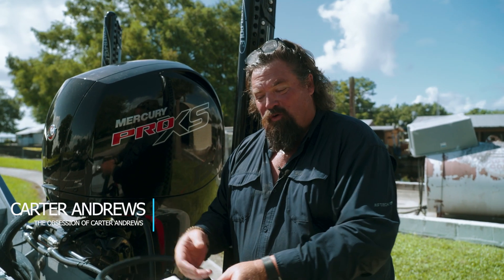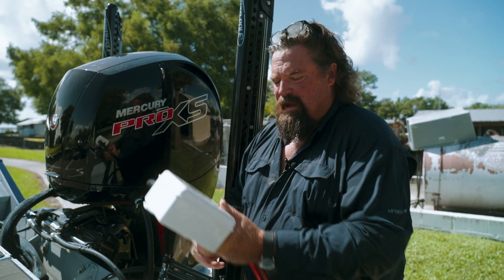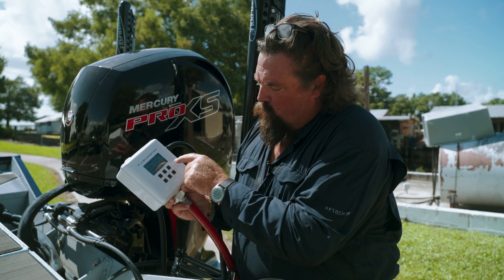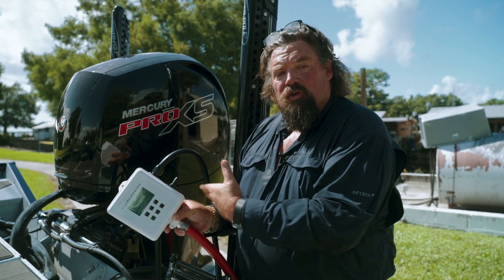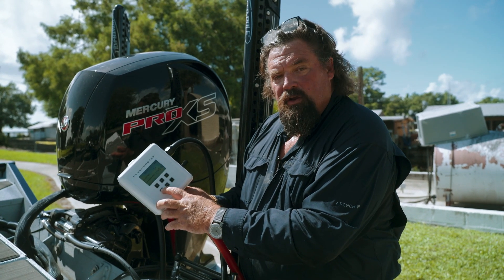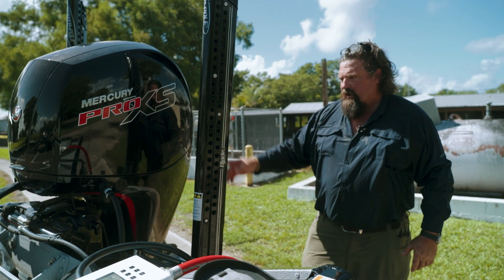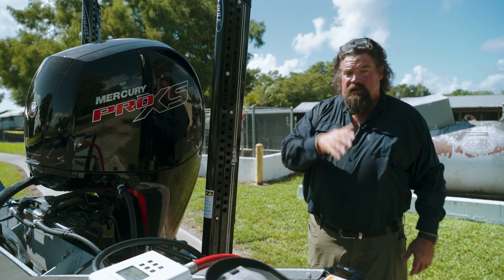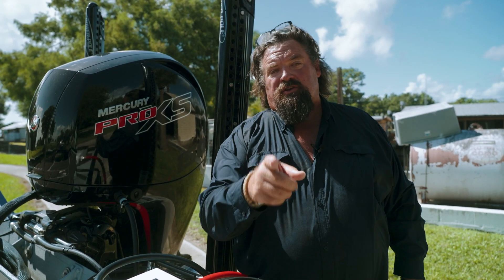How Quick And Easy It Is To Use The Flushmaster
In this video, we demonstrate how quick and easy it is to use the Flushmaster. This innovative system makes flushing your outboard engine a breeze, saving you time and effort while protecting your engine from corrosion. Watch and see just how effortless engine maintenance can be with the Flushmaster!